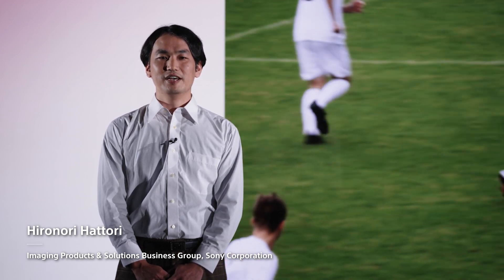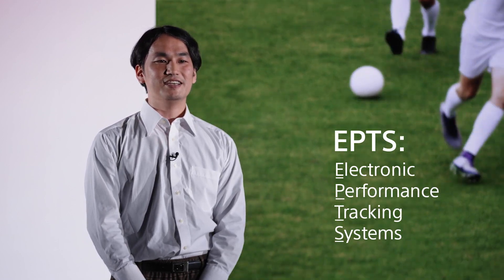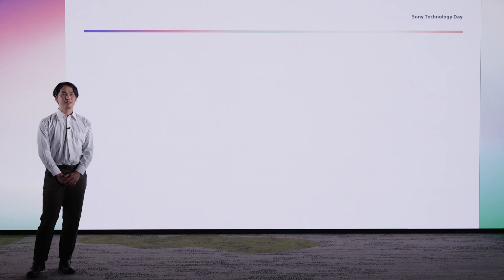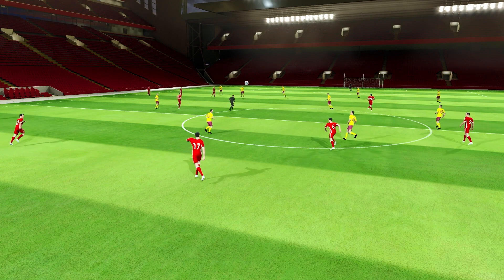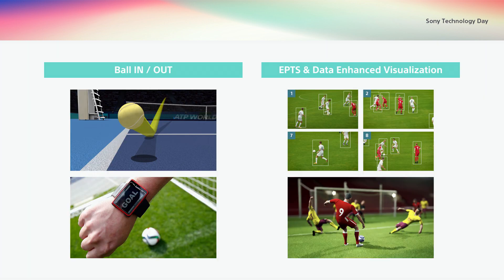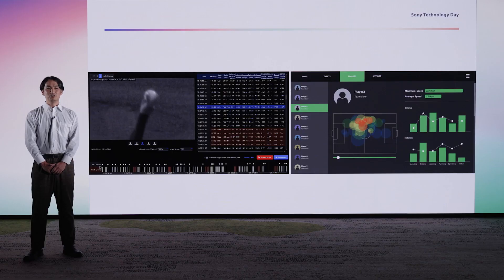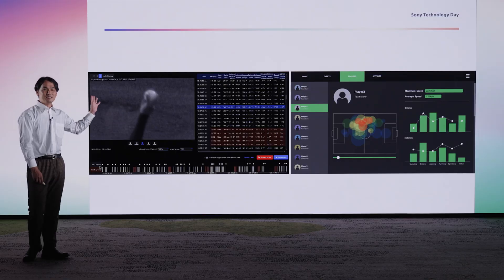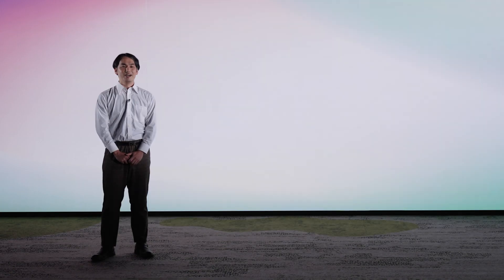Sony Technology Day｜Visualize all performance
"EPTS and data visualization technology”

SkeleTRACK, the Sony Group company Hawk-Eye Innovations Ltd’s Electronic Performance Tracking Systems (EPTS) in football, which captures the movements of players and the match ball from live video feeds taken by dedicated tracking cameras, collecting skeletal data in real-time and with millimeter accuracy. Hawk-Eye’s data visualization technology, Virtual Recreation, was also used to manipulate the data obtained from EPTS and video review systems to create virtual outputs. The advanced image processing, AI recognition technologies perfected by Hawk-Eye, fused with Sony’s specialty broadcast output capabilities and image sensor technology, entire games, including details down to the posture of the players, are converted into data, making it possible to visualize performances that were previously impossible to capture. In the future, the Sony Group and Hawk-Eye aim to apply this technology and contribute to various entertainment businesses, not limited to sports.

“Sony Technology Day” is an event to exhibit various Sony Group technologies. This time, Sony Group introduced eight technologies, under the theme of “Technology that inspires emotion,” that connect the various businesses of the Sony Group and support the evolution of the company.

Sony Technology Day

 Sony - Technology

 R&D Center